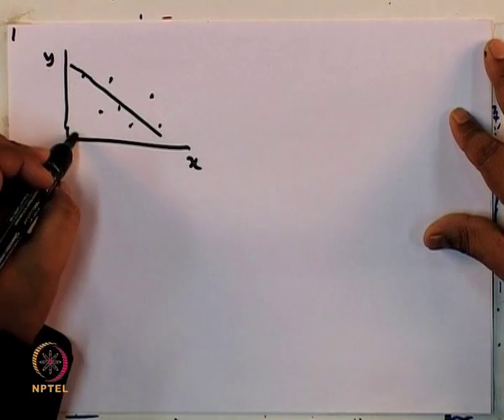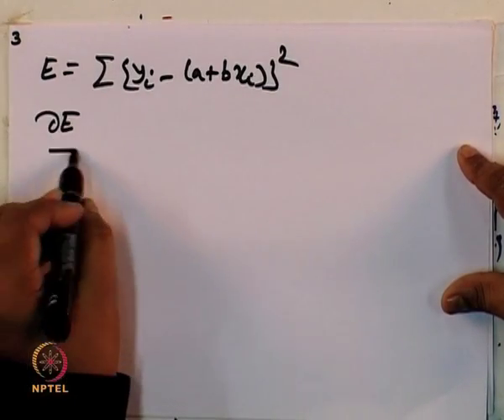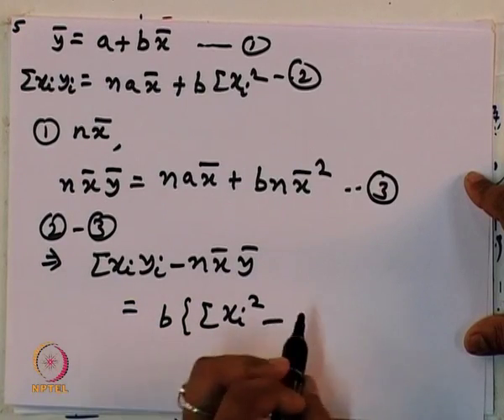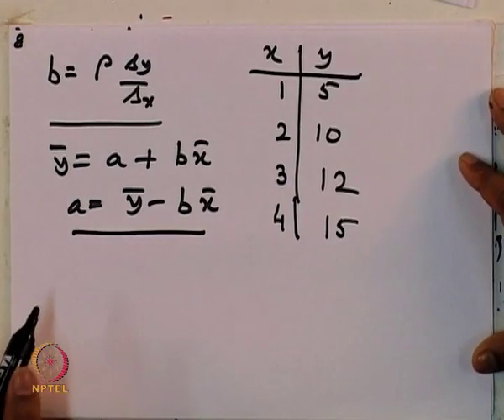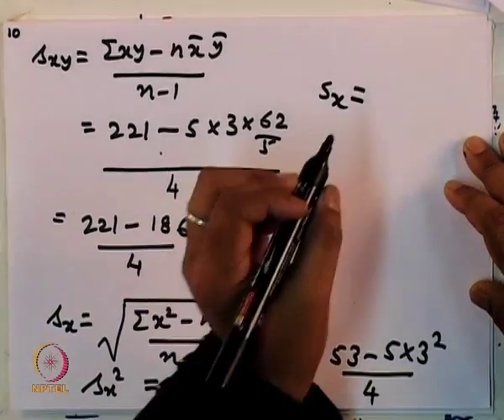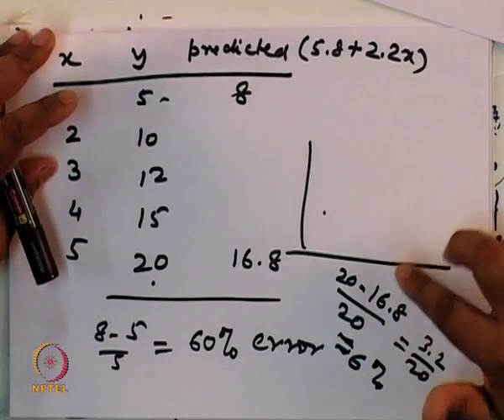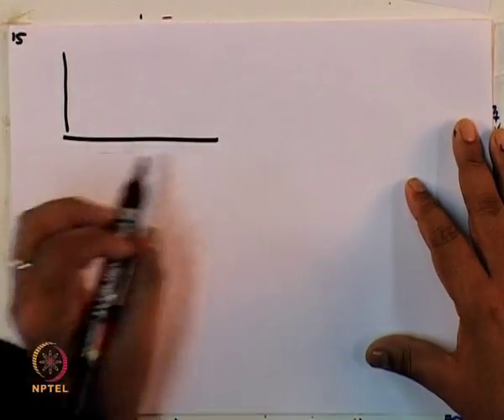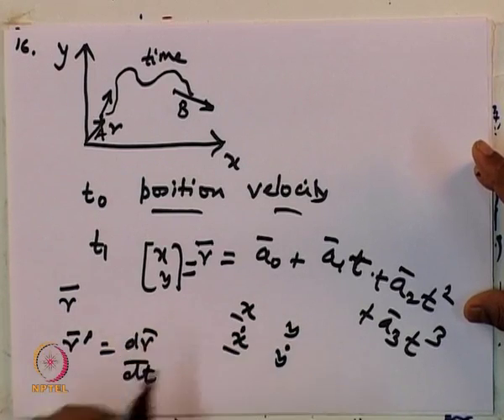Correlation and Regression Part-II